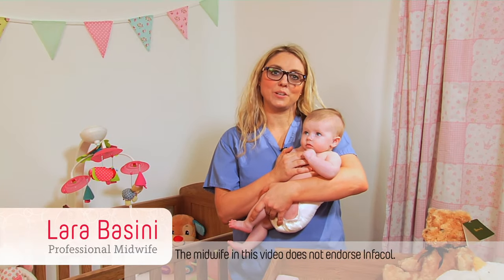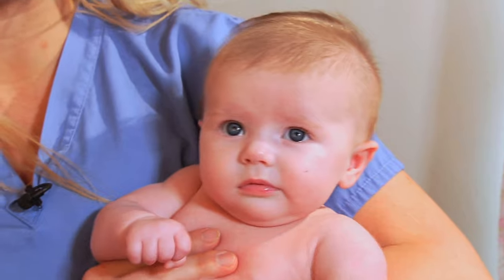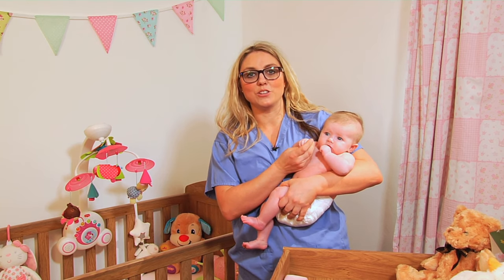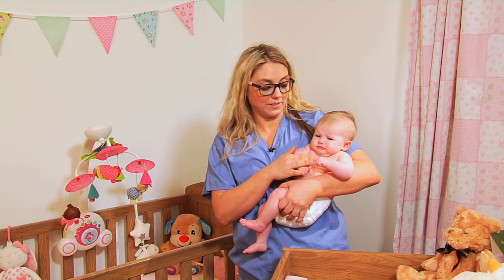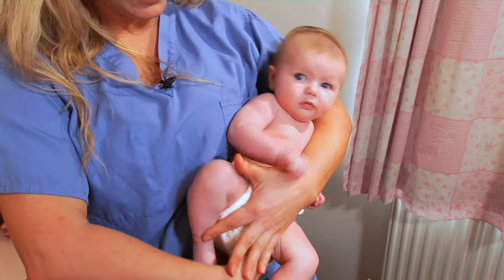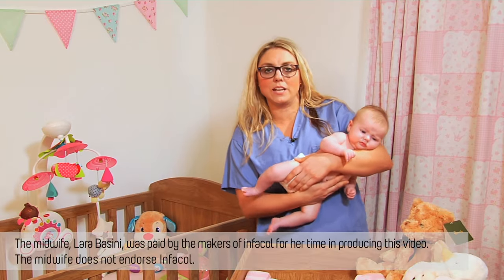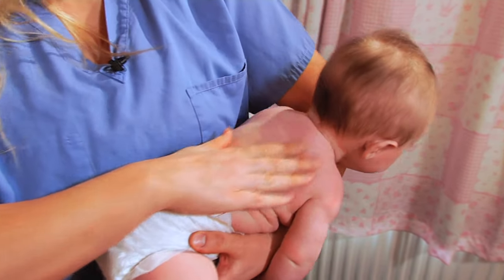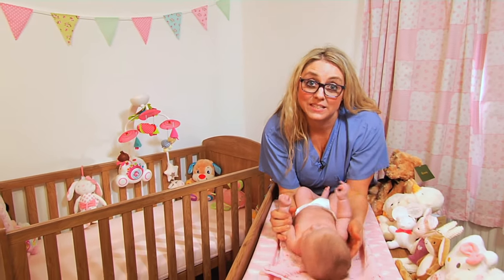Colic baby massage - 'Tiger in the tree technique'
In this Colic baby massage tutorial, our resident midwife, Lara Basini shows you the best way to calm and alleviate discomfort for your baby using the Tiger in the tree massage technique.